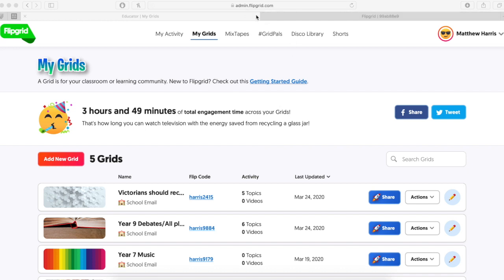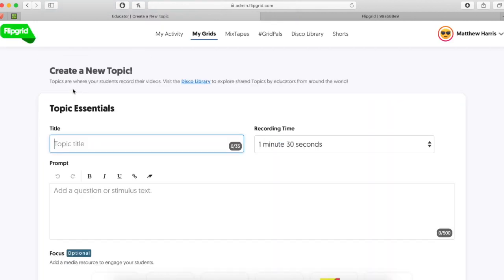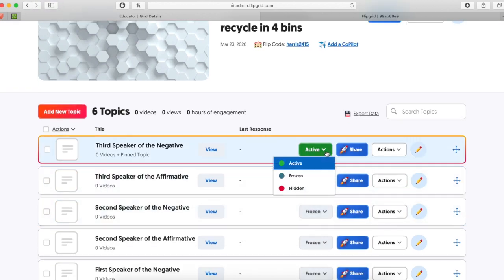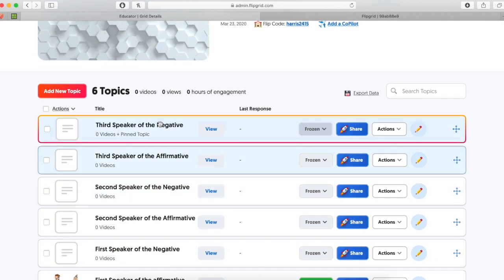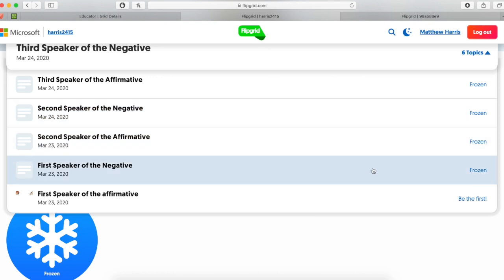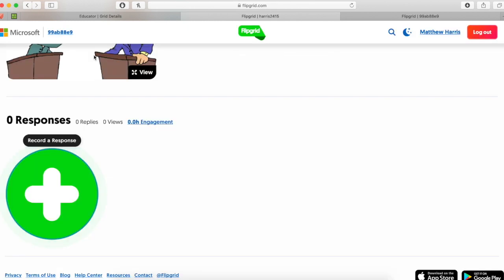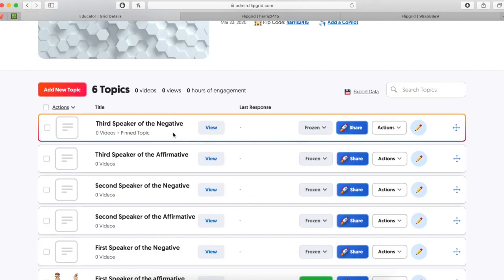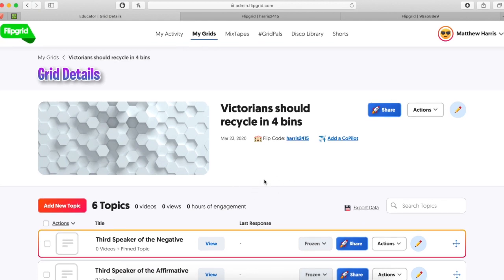Flip Grid - Teacher instructional video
This video is how to set up a Flip Grid in order to facilitate Remote Learning Outcomes with Class Debates.